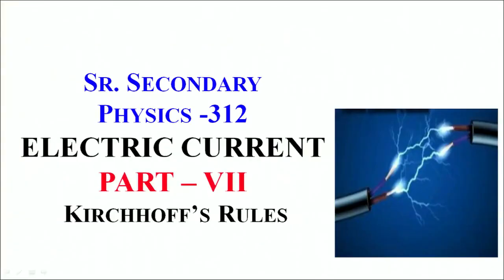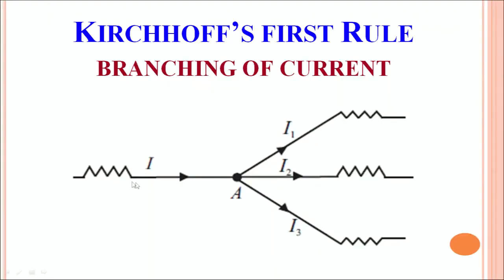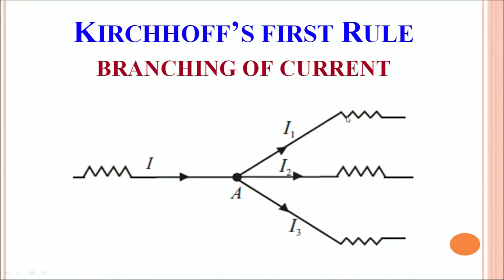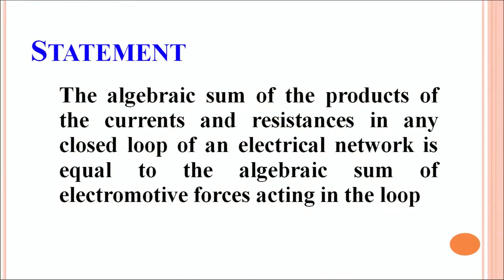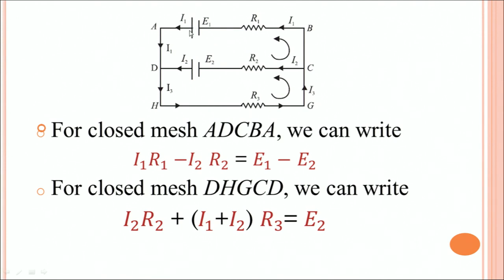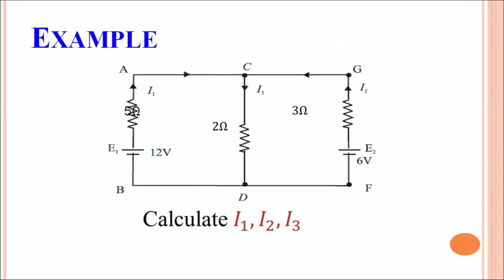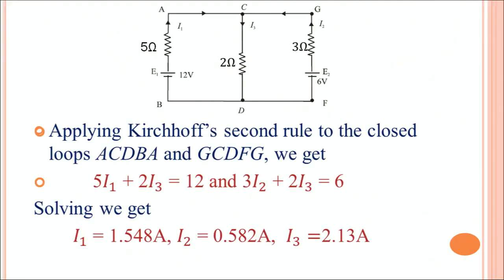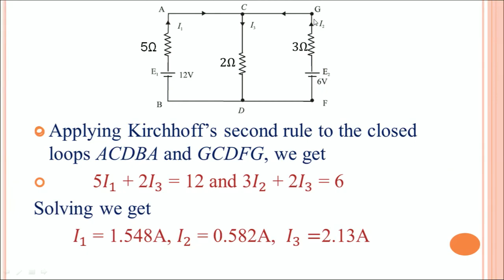17 Kirchhoff's Rule Electric Current Part 7